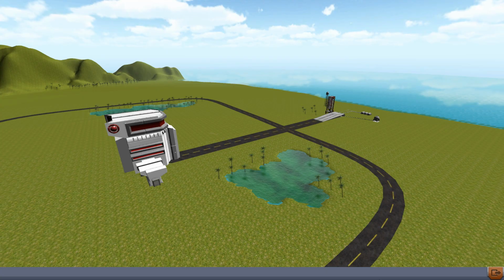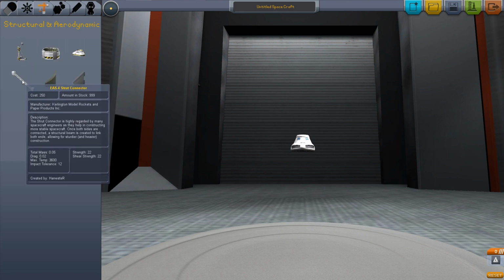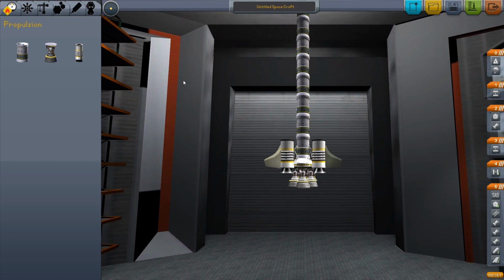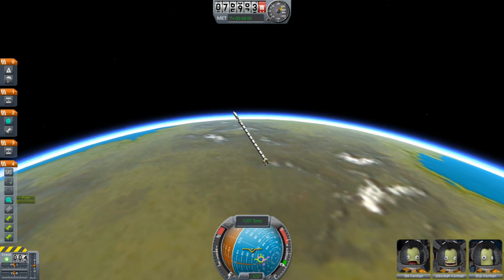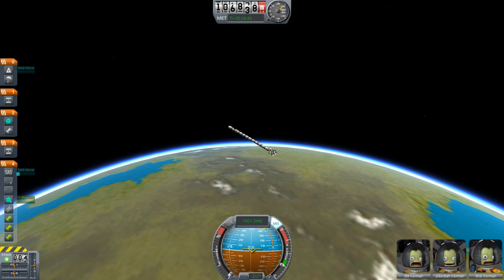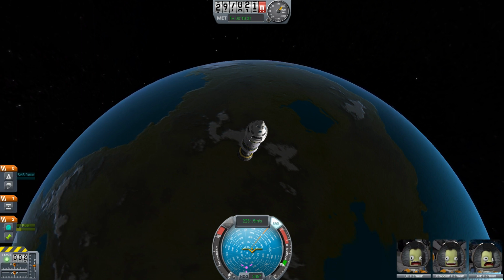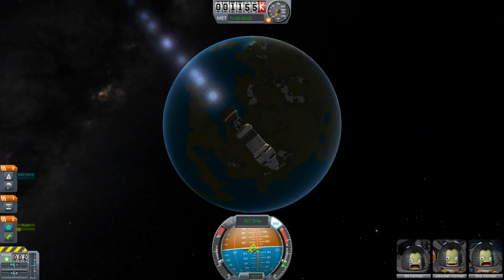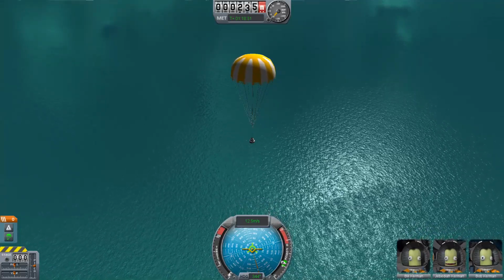Kerbal Space Program | Early Access | Third Public Release | Version 0.9.0 | 10 August 2011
Kerbal Space Program Version 0.9.0

This is the third public release of KSP
It was released on the 10th of August 2011, Still very sparse in features but this version had further bug fixes & some better looking textures for the terrain & water.
So let's get into orbit & see just how high we can this time!

Developers Description...